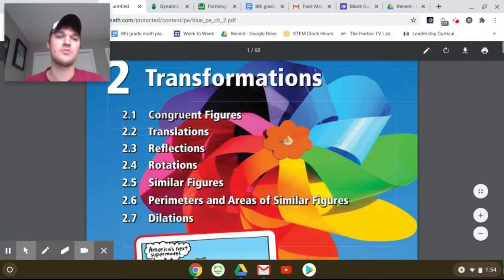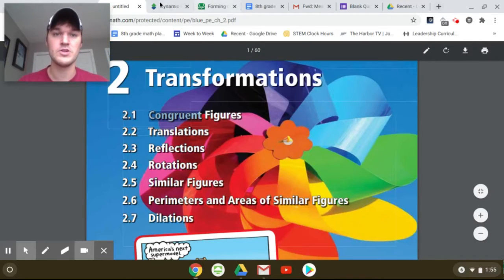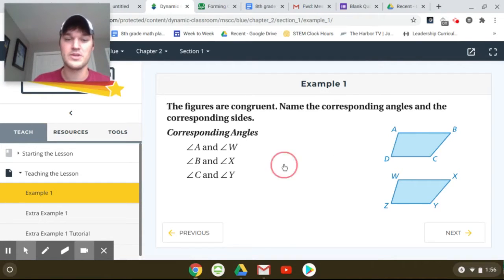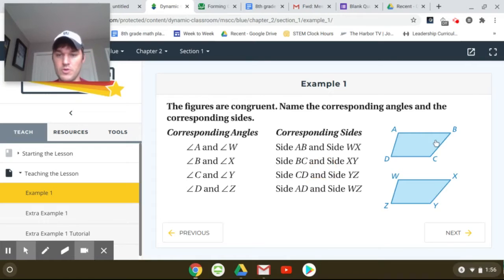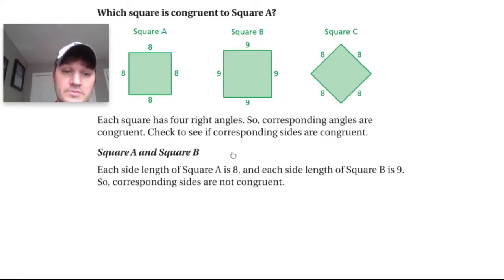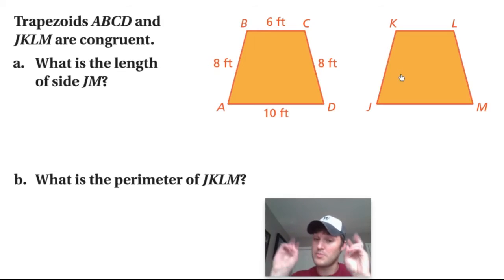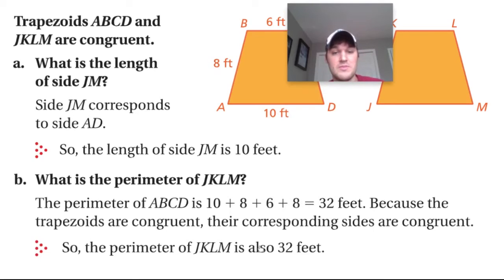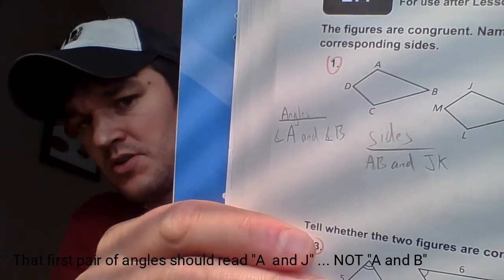2.1 Video 1 Congruent figures and corresponding parts